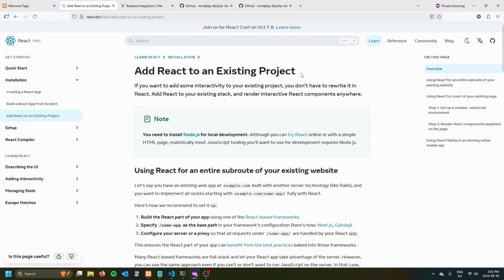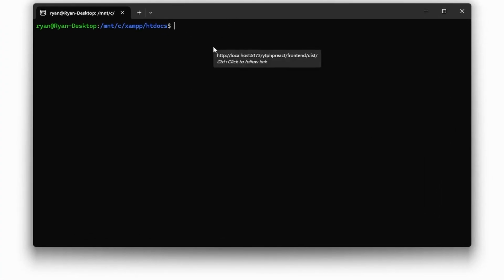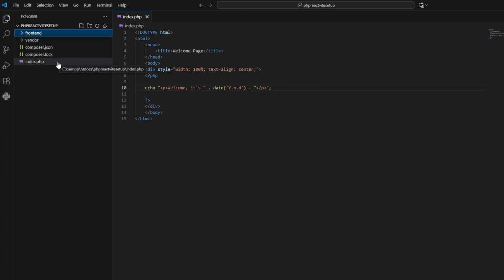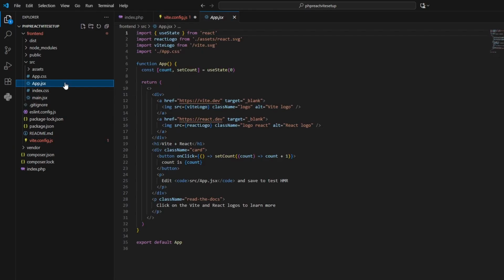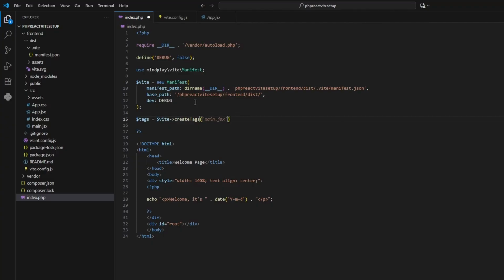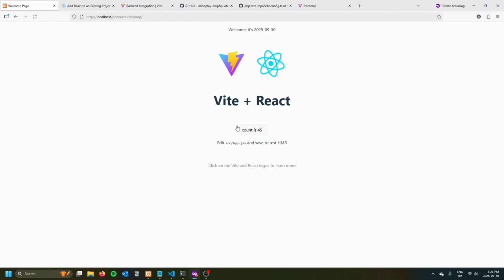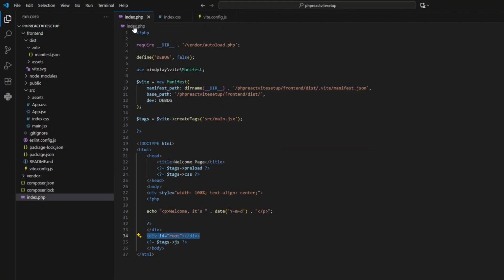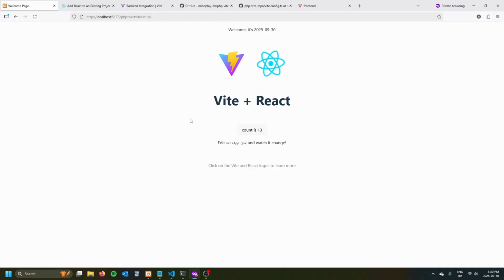How To Add React to a PHP Application with Vite and Insert React Components in Your PHP Pages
In this video, I show you how you can add React to an existing PHP application using Vite to build your frontend assets. Once finished, you will be able to render react components anywhere within your PHP application.